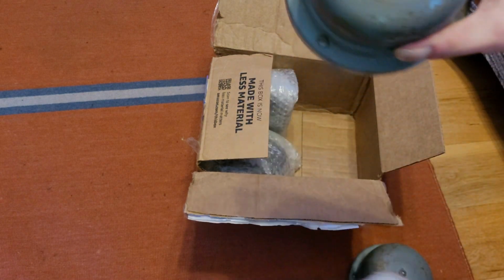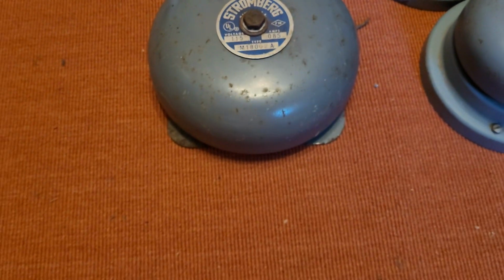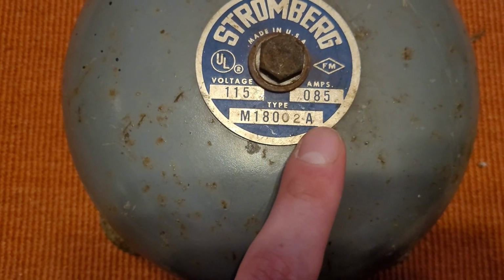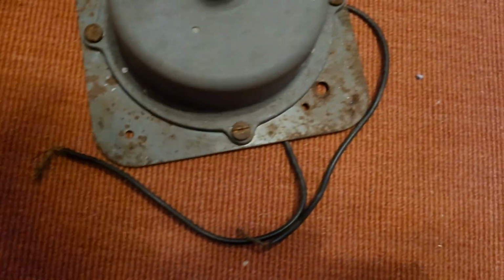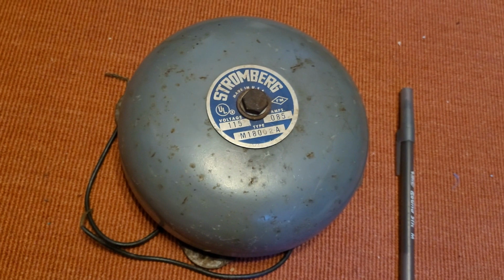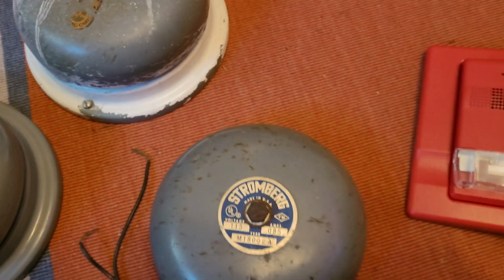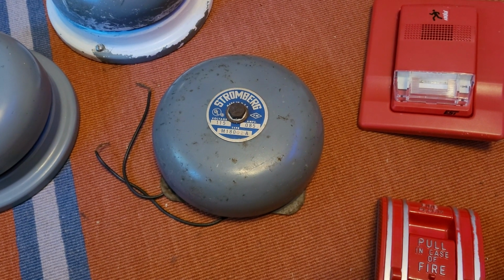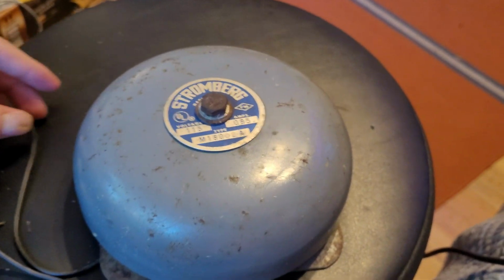Stromberg M18002-A 6" General Purpose Alarm Bell - My Holy Grail | Unbox & Overview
A very special unboxing and overview (with some technical difficulties) of my most sought after fire alarm related device.

This alarm bell was made by Reeve Electrical Co. Inc. and rebranded by the Stromberg Time Corporation of New Haven CT, division of the MITE Corporation*, in approximately 1965. This bell is an incredibly rare unit, only handful of which have shown up and there is very minimal information online about these bells or even the Stromberg division as a whole. I am not sure if the Stromberg Electric Co. has any relation to the Stromberg-Carlson Telephone Co, but I assume they are somehow related due to both being based in Chicago, IL. These are especially sentimental to me as my former elementary school has 7 of these same 6" models as well as 4 of the 10" outdoor models still installed to this day but have since been deactivated. There are four known variants: the 6" vibrating types M18002-A and M18012-A, the 6" single-stroke type M18102-A, the 4" vibrating type M18001-A, and the 10" vibrating type M18224-A. Unfortunately the striker for this one has fallen out and gone missing some time ago so I will be looking for a suitable replacement. Otherwise I am still elated to finally own one of these rare bells, having only ever seen them installed and from afar it's nice to have so many mysteries surrounding these solved.
*in this video it is stated the manufacturer is Honeywell, however information was revealed post-production that the OEM is in fact Reeve

VintageCollections channel: @VintageCollections

0:00 - Unboxing
2:43 - Overview & History
11:10 - School Memories
16:26 - Additional Info